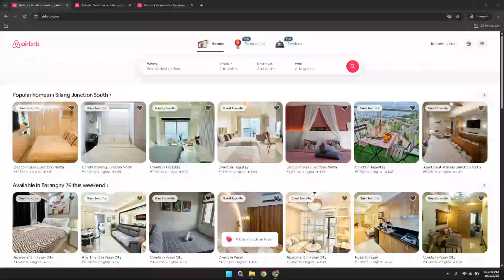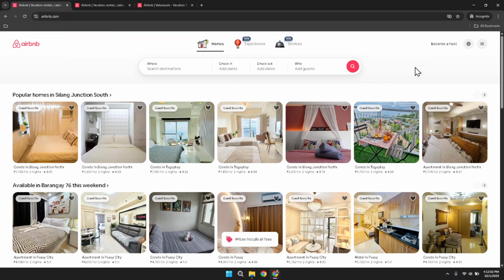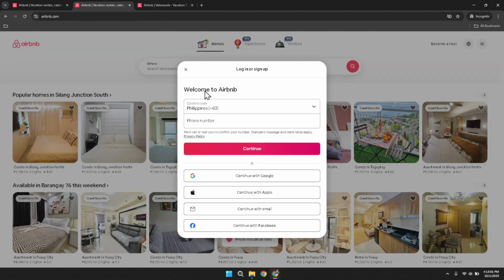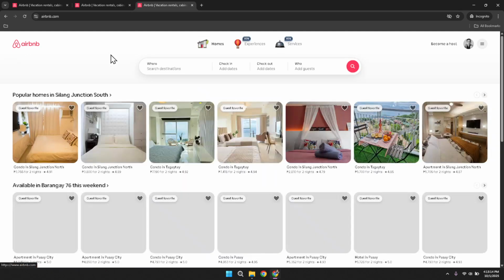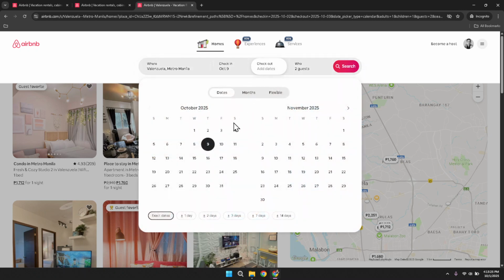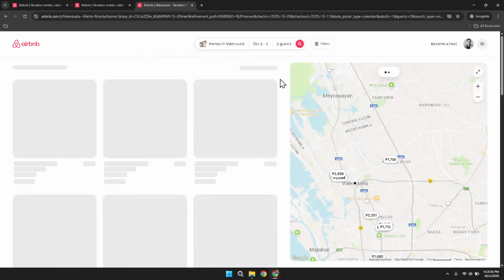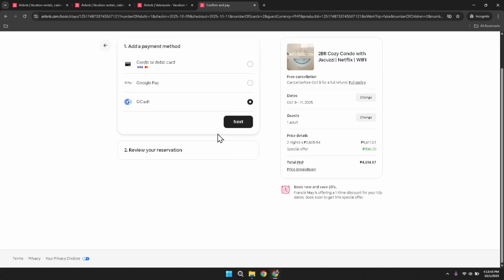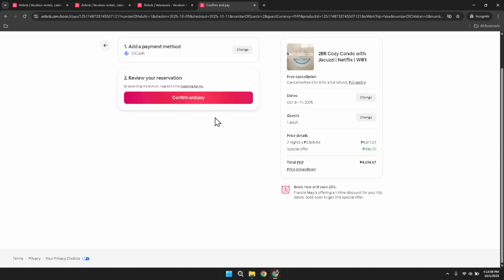How To Pay Airbnb Using Gcash [2025 Guide]